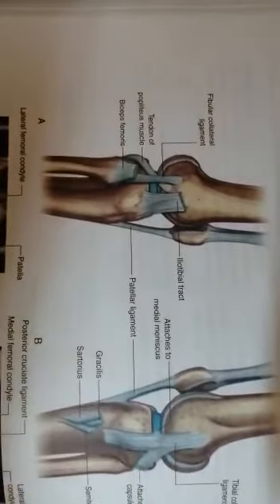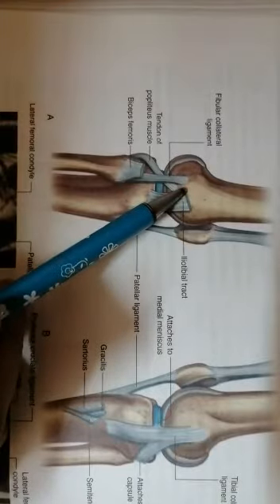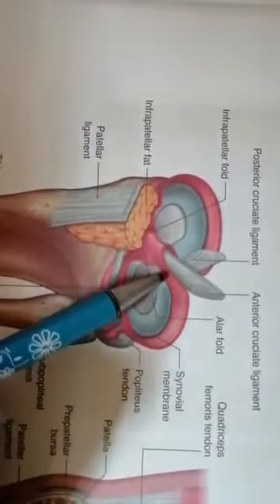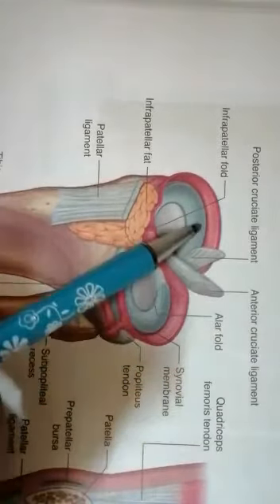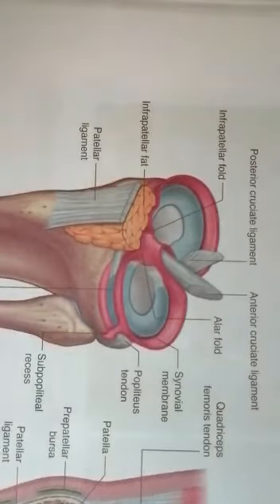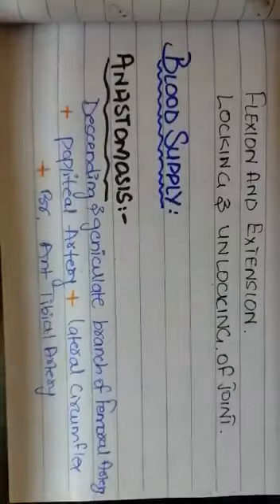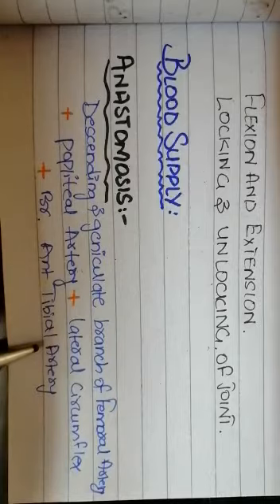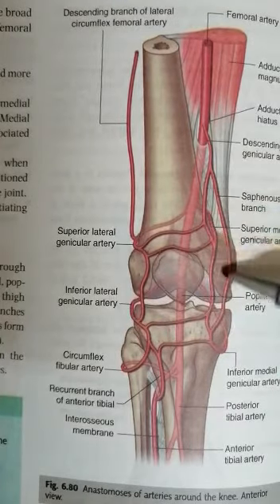KNEE JOINT ANATOMY { Geniculate Anastomosis } || PATELOTIBIAL,FEMOROTIBIAL ARTICULATION , MUSCLES